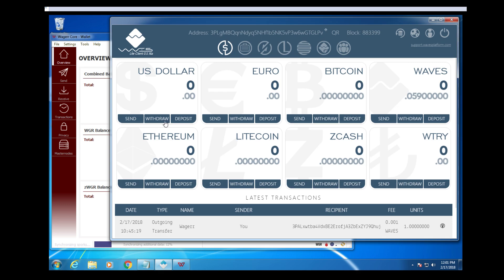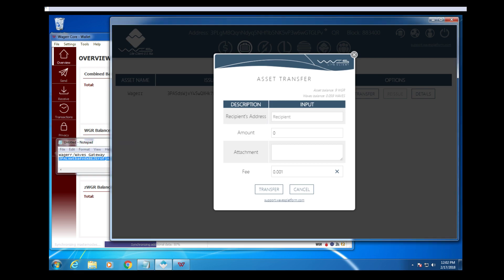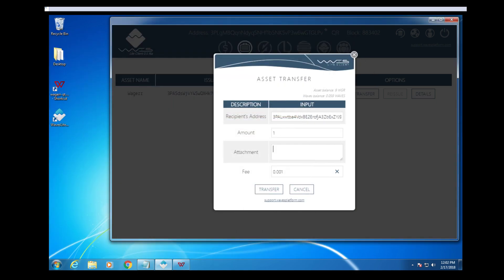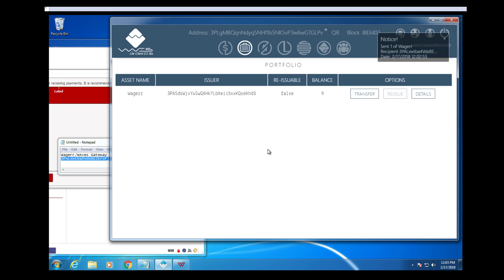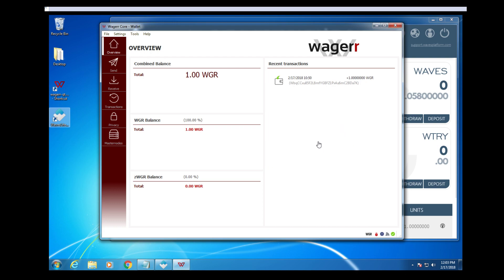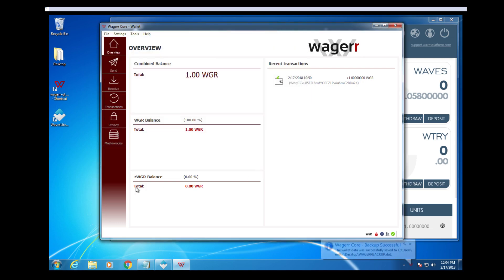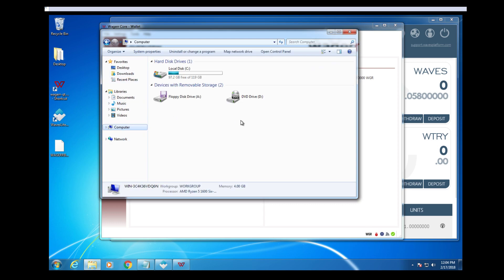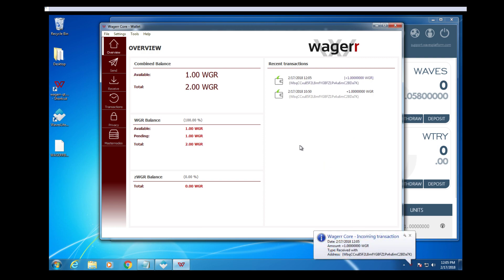Wagerr Coin Swap from Waves to Wagerr Mainnet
How to swap your Wagerr tokens from the Waves Platform to Wagerr Mainnet
*Also included how to create and use a wallet backup file

WGR: WjQugSARj5Jn2QoB8GHM9rZ7DE1XfnR1Hp